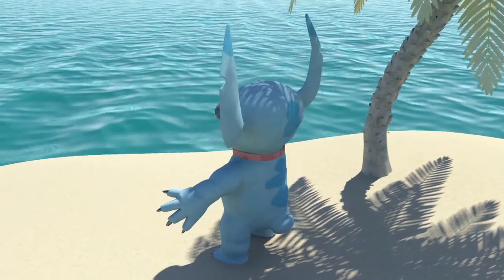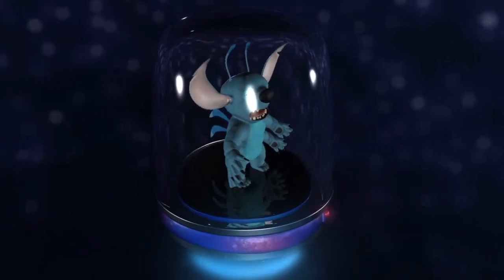Real Stitch - Presentation